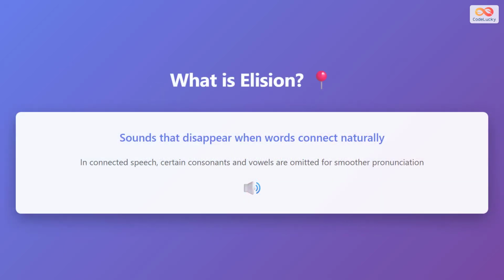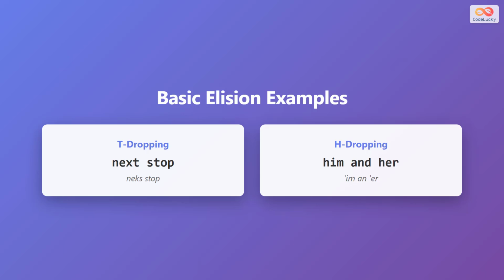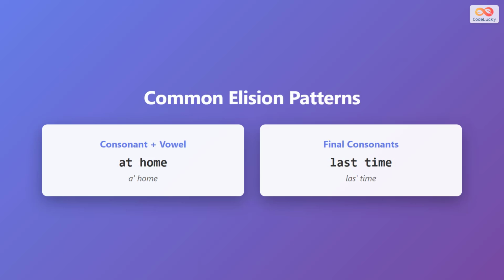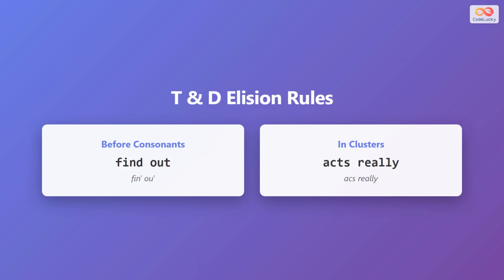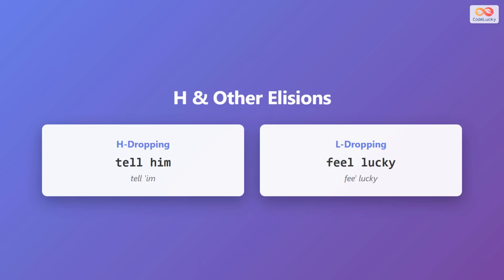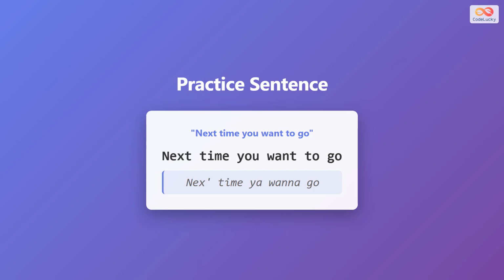Connected Speech: Elision (Sounds Disappear) English Lesson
🔊 Master Connected Speech with Elision! Learn how sounds disappear in natural English pronunciation.

Discover why 'next stop' becomes 'neks stop' and 'him and her' sounds like 'im an er'. This beginner-friendly lesson breaks down T-dropping, H-dropping, and common elision patterns with clear examples and practice sentences.

Perfect for English learners who want to sound more natural and fluent! 🎯 Understand the rules behind disappearing sounds in casual conversation.

Practice with real sentences and master natural English rhythm. Speak like a native! ✅

Chapters:
00:00 - Connected Speech - Elision
00:16 - What is Elision?
00:38 - Basic Elision Examples
00:59 - Common Elision Patterns
01:20 - T and D Elision Rules
01:41 - H and Other Elisions
02:03 - Practice Sentence
02:23 - Master Elision
02:48 - Outro